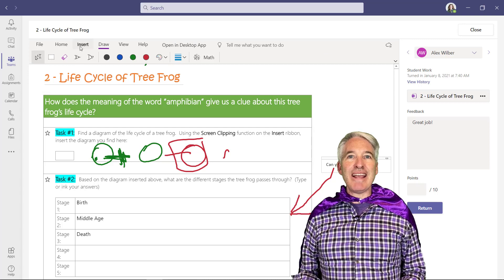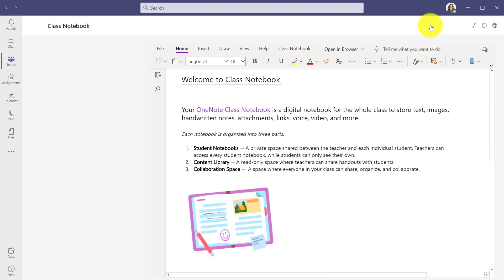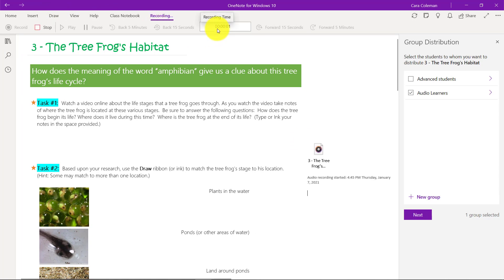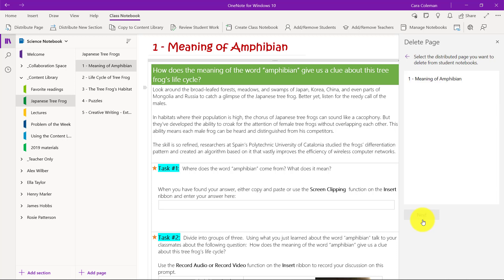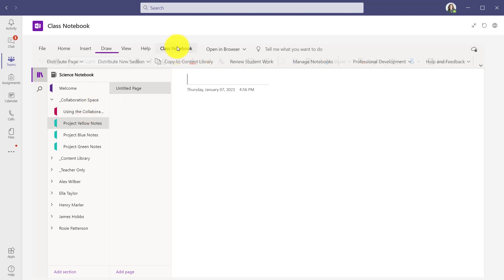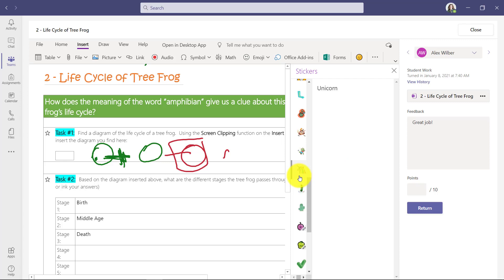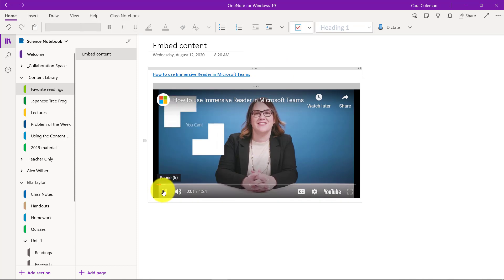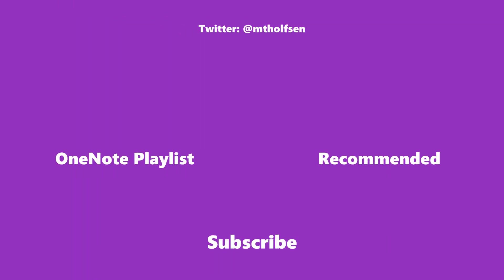Top 18 OneNote Class Notebook tips and tricks // Teacher tutorial for OneNote in education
A Microsoft OneNote tutorial for Class Notebook to learn the top 18 tips and tricks for OneNote Class Notebook In 2021. This Class Notebook teacher tutorial includes how to use OneNote Class Notebook in Microsoft Teams, the Class Notebook toolbar, Class Notebook assignments, and a bunch of tips you probably don't know about!  This video is primarily for Teachers using OneNote in the classroom, as well as teachers using OneNote in Microsoft Teams.  I'm a Product Manager on the Microsoft Education team and I've worked on Class Notebook since the beginning, and in this video, in addition to my favorite tips and tricks, I'll also show you my OneNote cape, OneNote mask, and the OneNote song I wrote!

🎶 "My One and Only OneNote" (song) by Mike Tholfsen

0:00 Introduction
0:24 Import OneNote content into a new Class Notebook in Teams
1:40 Lock the collaboration space
2:16 Inclusive Classroom - Paraeducator scenario
3:14 Maximize your Class Notebook in Microsoft Teams
3:32 Turn on Class Notebook toolbar 4:10 Distribute to individual and groups
5:43 Distribute a Section Group for units
6:43 Distribute a Section inside of a Section Group using Location Details
7:25 Delete a distributed page
8:45 Distribute a OneNote page from a regular notebook (non-Class Notebook)
9:46 Set Channels to Collaboration Space or Content Library
11:40 Create a OneNote assignment in Microsoft Teams
13:31 Find Class Notebooks via OneNote Notebook home page
13:54 Use your Content library like a Whiteboard every day
15:13 Review student work - sort by last name/back and forth
15:42 Embed content to distribute to your class
16:38 End of year - Export OneNote Class Notebook (save a copy)
17:40 Collaboration Space - Link to pages